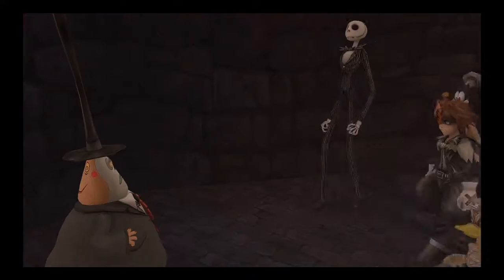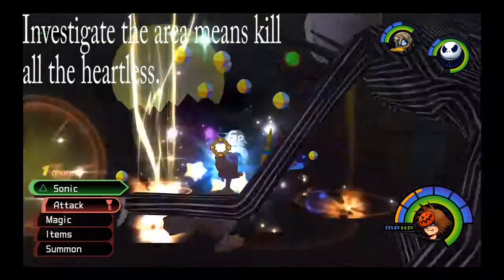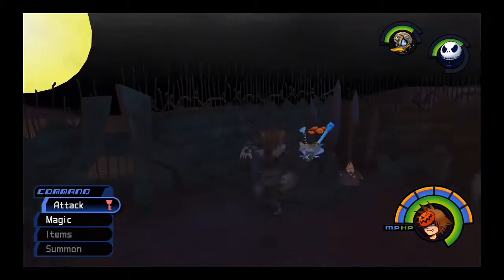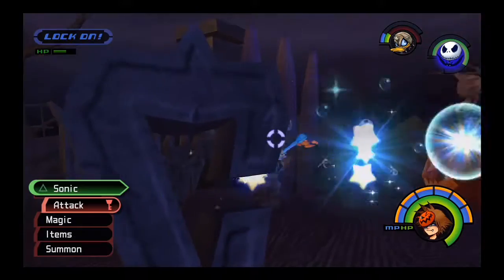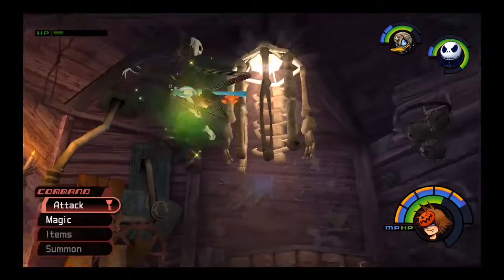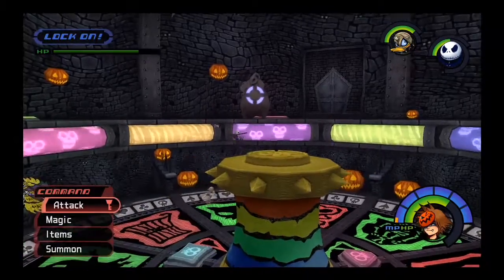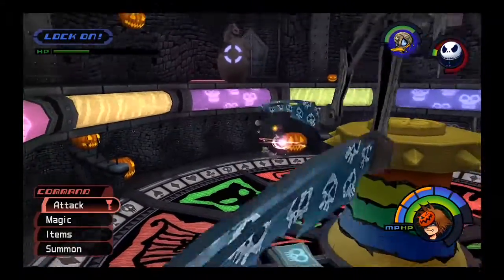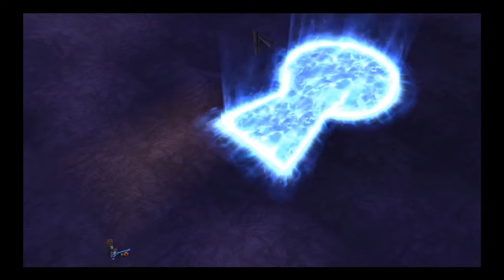Kingdom Hearts tips Halloween Town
Halloween town is no place for tricker treating but you do have Jack Skellington too help you out through it. Here is how too get throug it